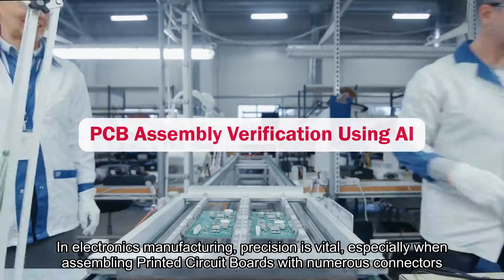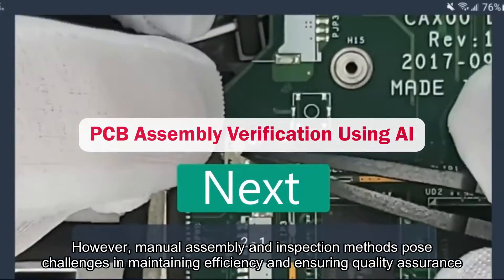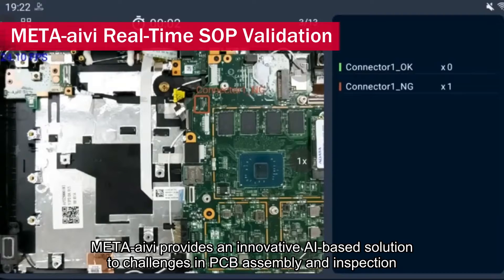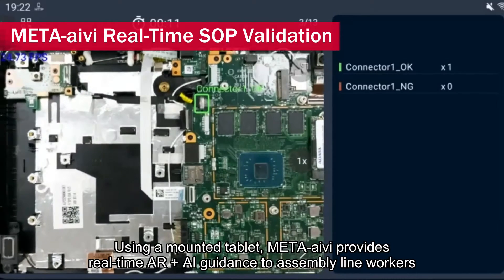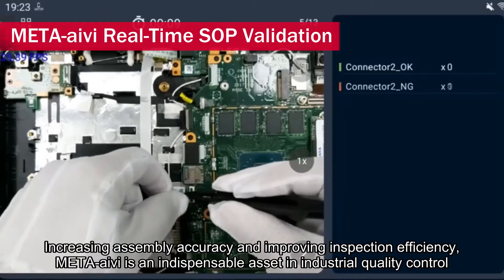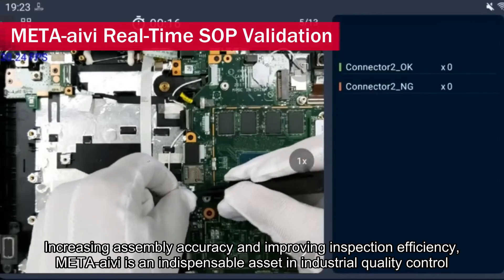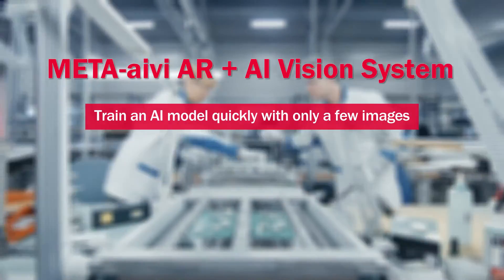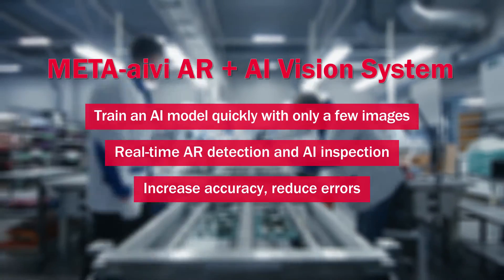PCB Assembly Verification Using AI | META-aivi for Quality Control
META-aivi optimizes PCB assembly and inspection for a leading IPC manufacturer, enhancing precision and efficiency with AR + AI verification.